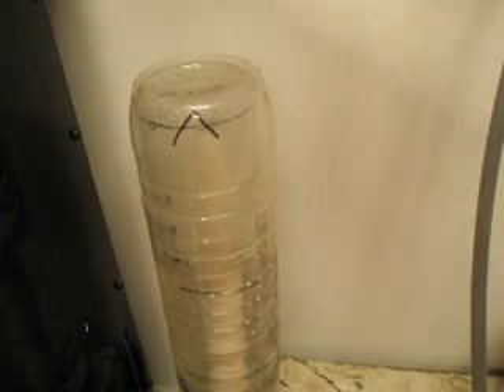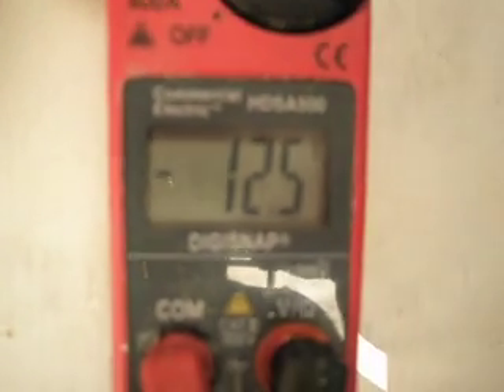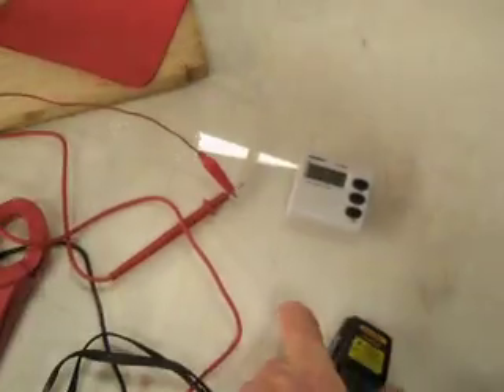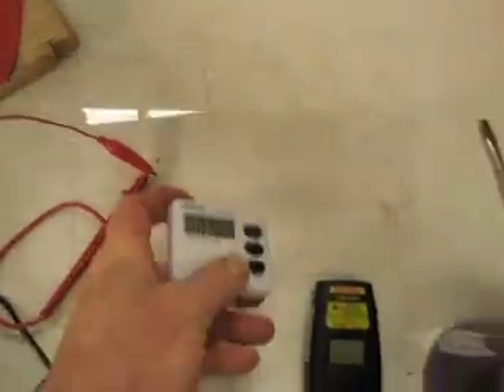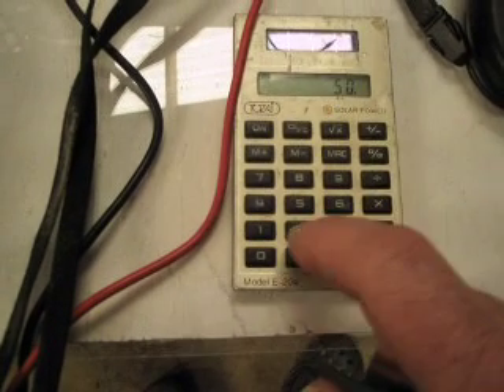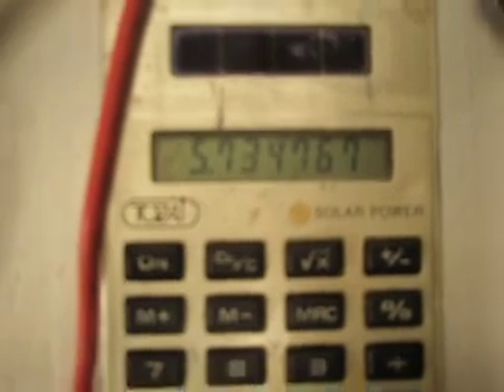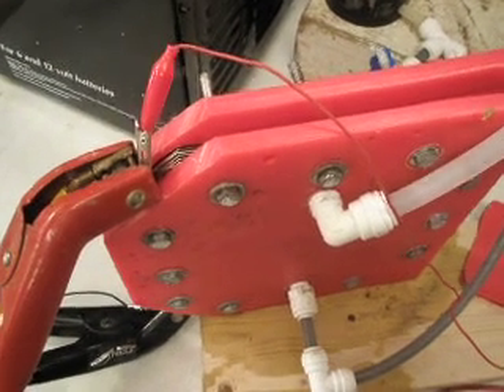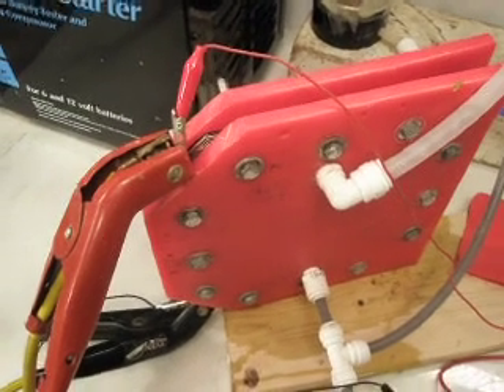Mars Gasket Test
__________ First test of the Mars Gasket.  I was in a rush to see how well this wgasket would work, so I did not vn clean these plates. It's a crime scene with my prints all over them.